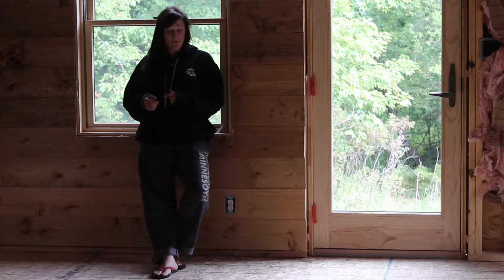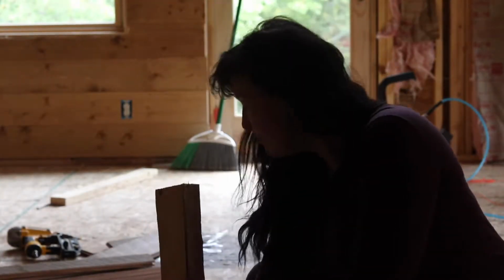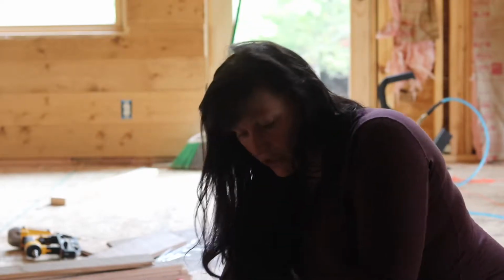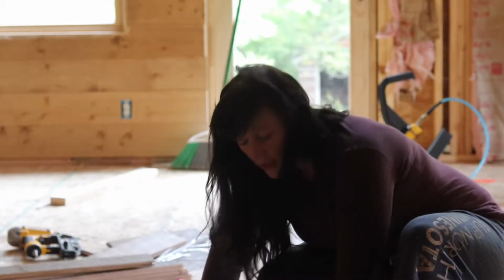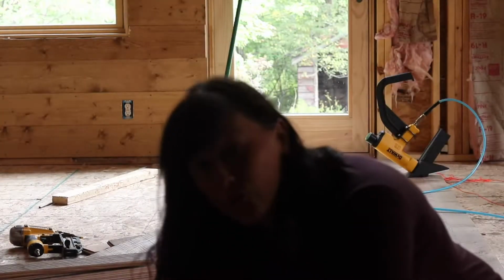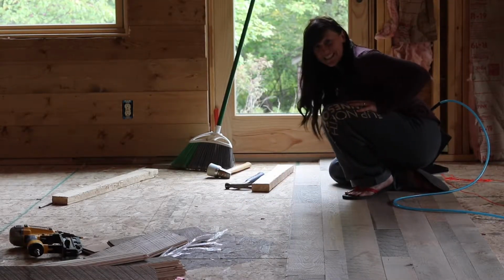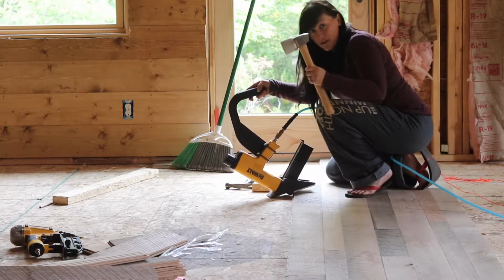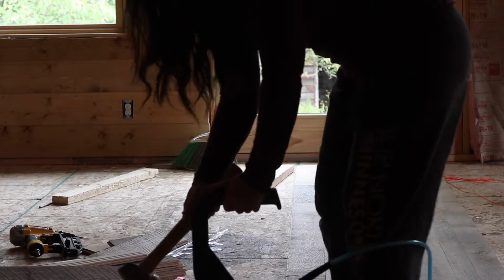hardwood floor install